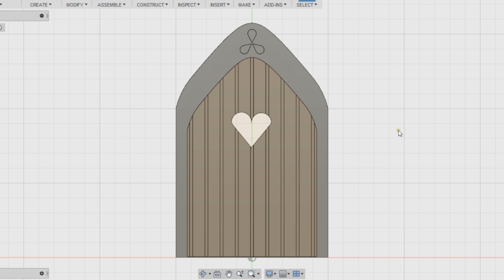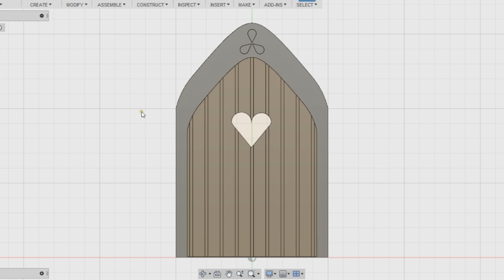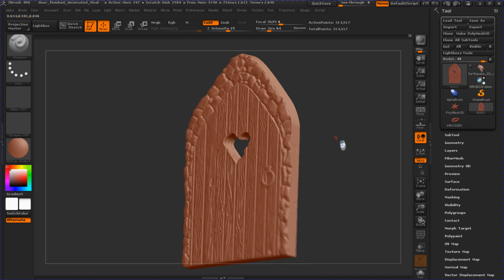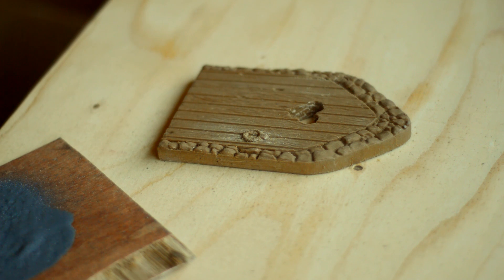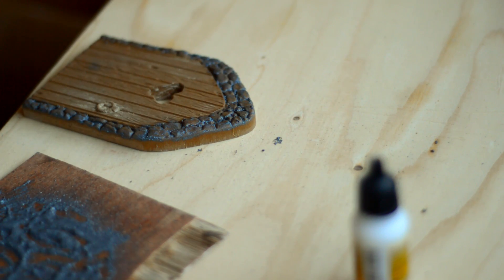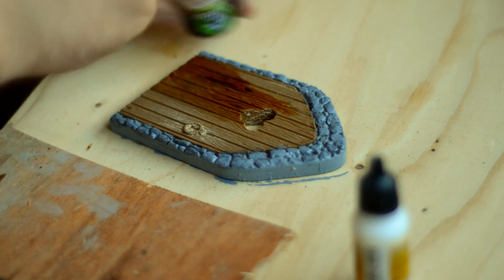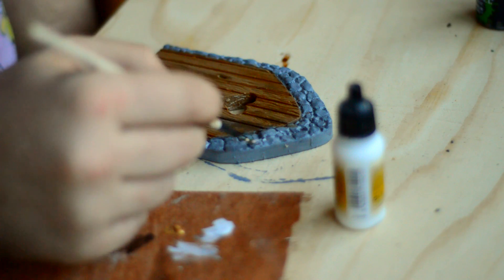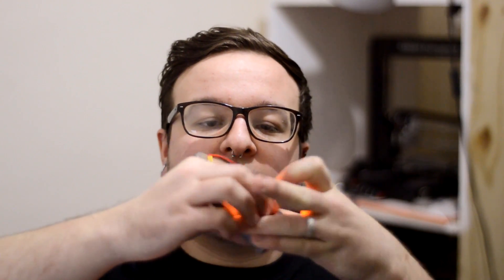How To Make A Real Wood 3D Printed Fairy/Elf Door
In this video I show you how I 3D modelled and printed a fairy/elf door in REAL Excelfil Wood filament!